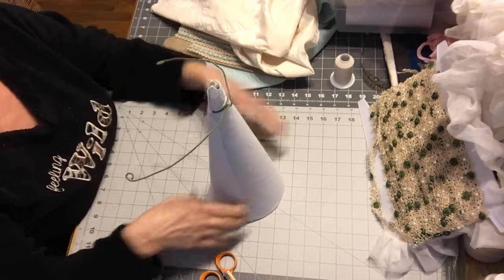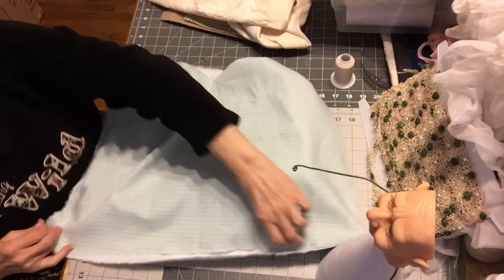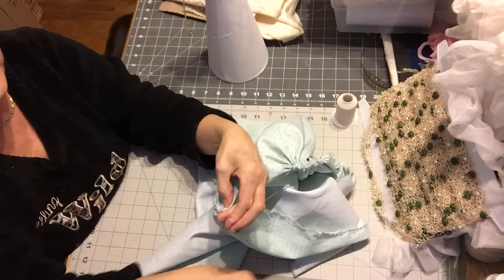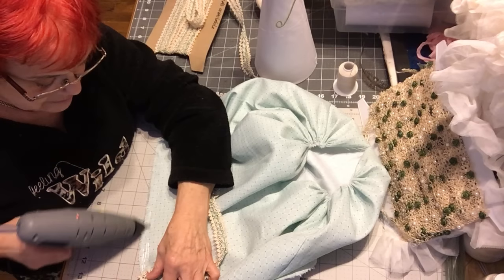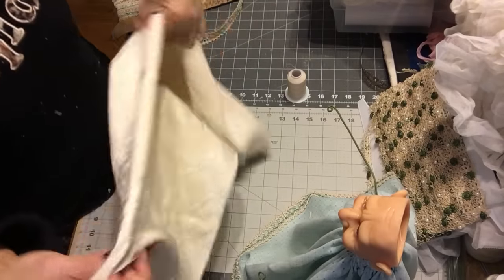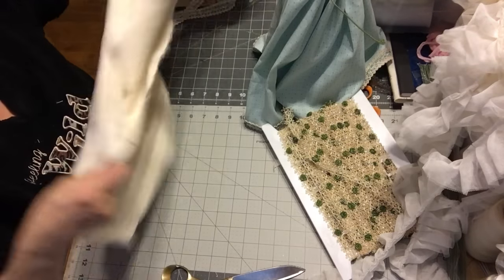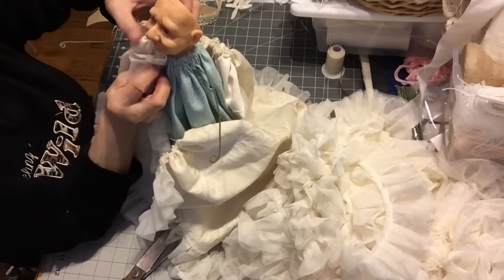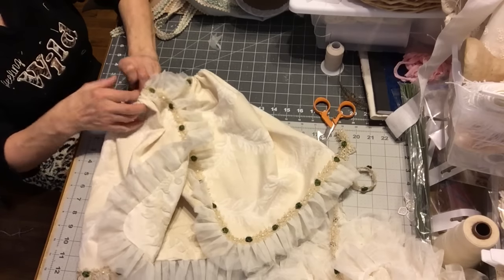Designing Crafts with Style by Chari- Mrs. Santa Tutorial Part1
How to make a Mrs. Santa from a Kit from Creating with Details Store.
Joan's Fabric Store
Hobby Lobby

Combined we have over $950.00 worth of gift certificates and amazing prizes to be given out. 27 prizes total. Thank you to our amazing Sponsors for your generosity and support.